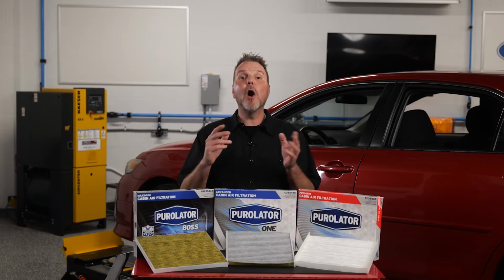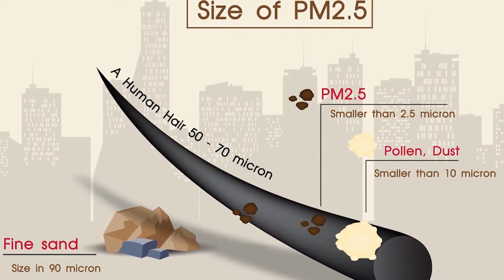REDUCING VIRUSES, ALLERGENS WITH CABIN AIR FILTERS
Some cabin air filters can effectively remove mold spores from the air.